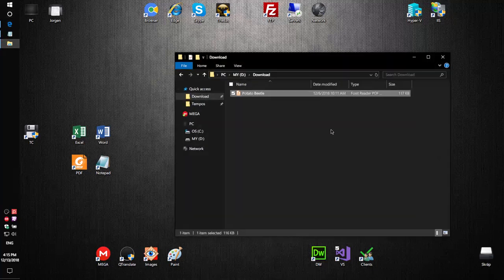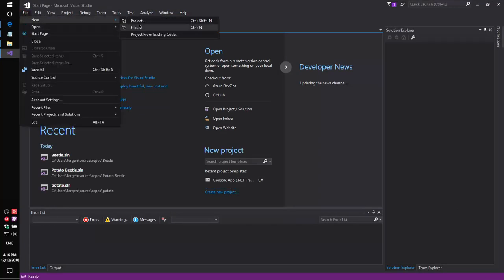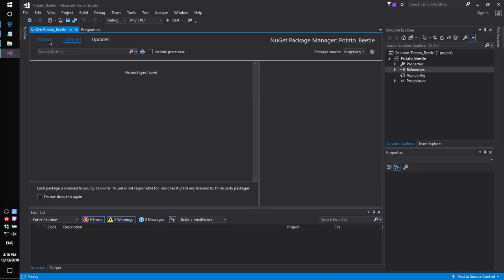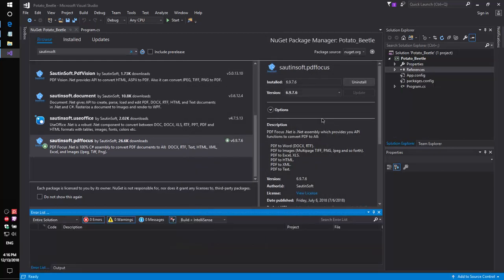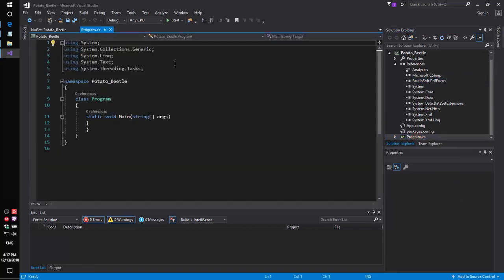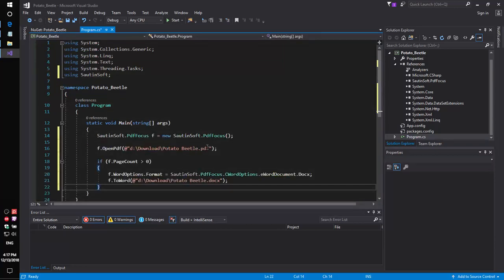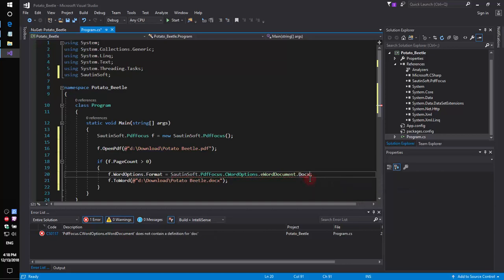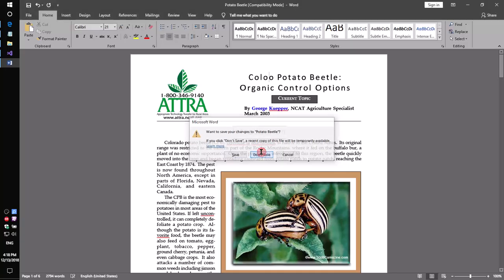PDF Focus.Net - How to convert PDF to WORD using c# and vb.net